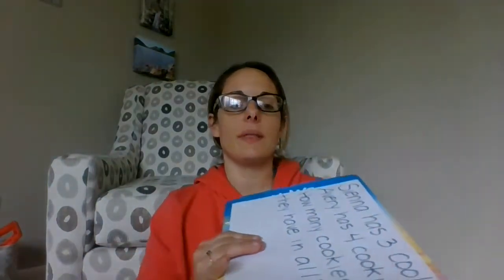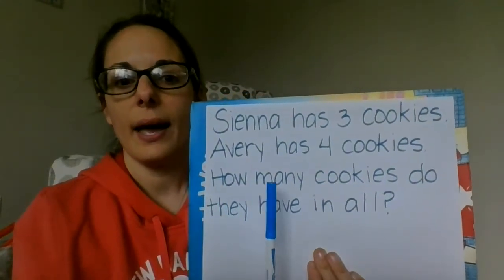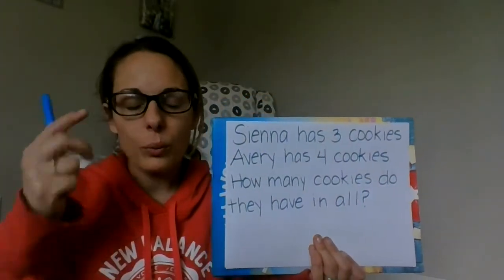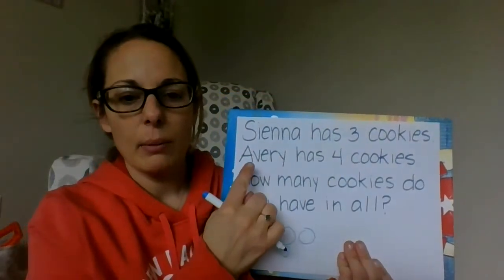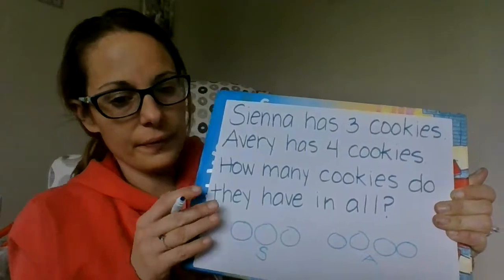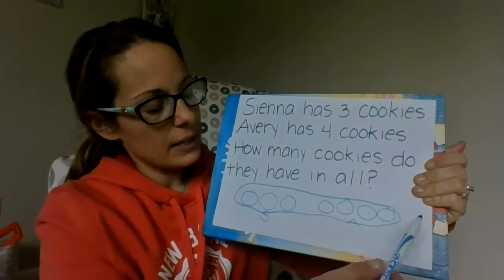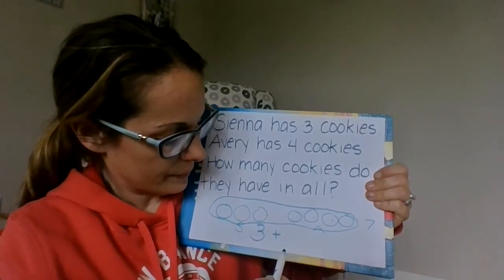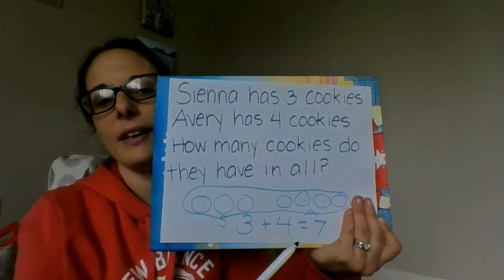Math and Story with Mrs. Kelly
Math problem and chapter 2 of Junie B. Jones